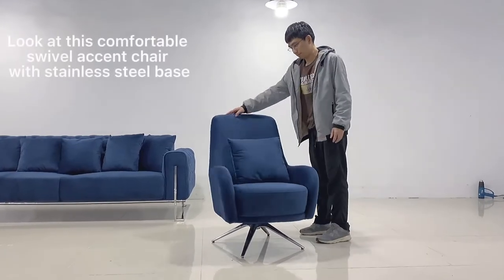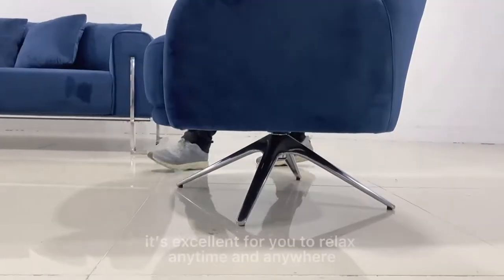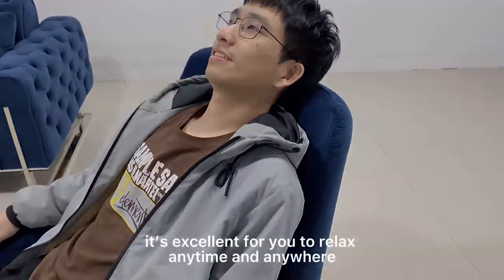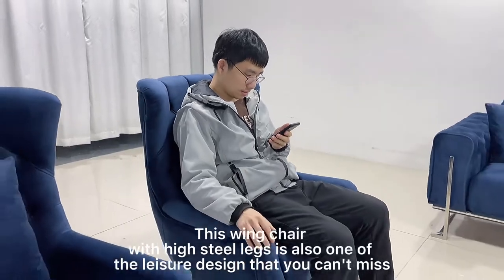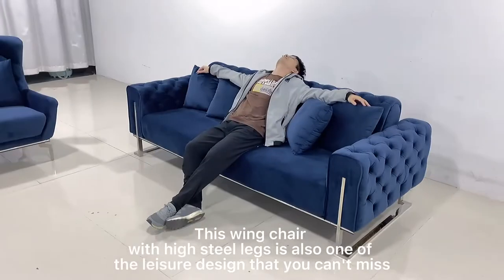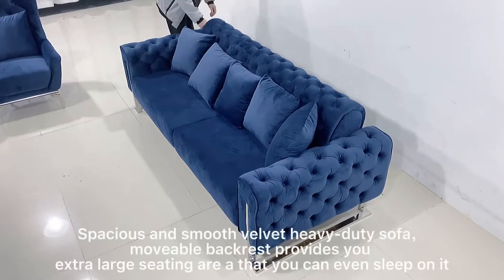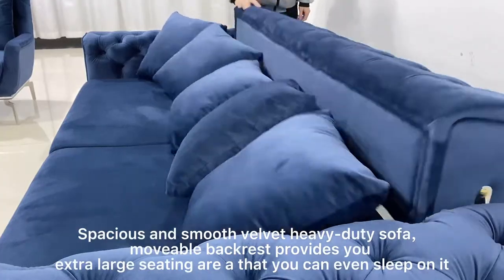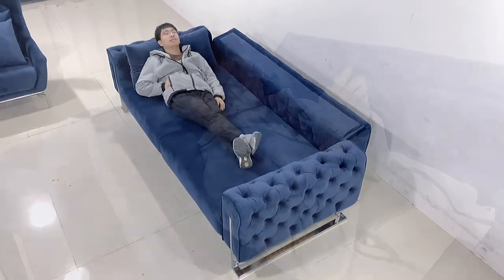NEW chesterfield tufted velvet fabric sofa set #2039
New arrival!
Velvet Sofa set with swivel chair & wing chairs & 3 seater in sofa bed function.
Stainless steel feet. LZ2039, customization available!